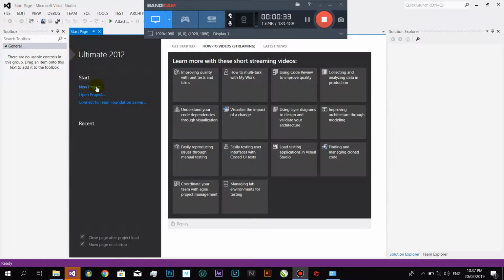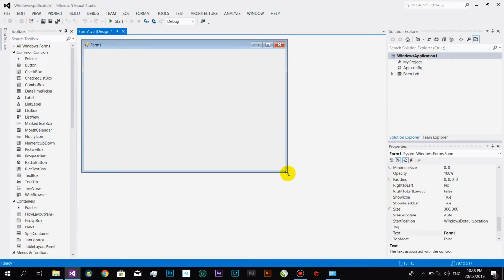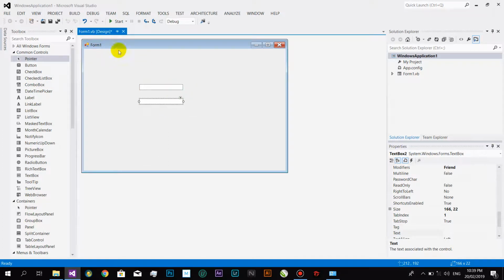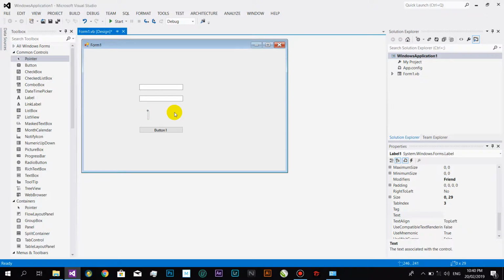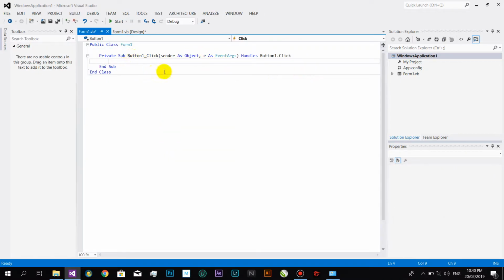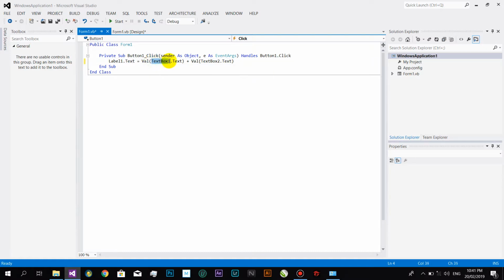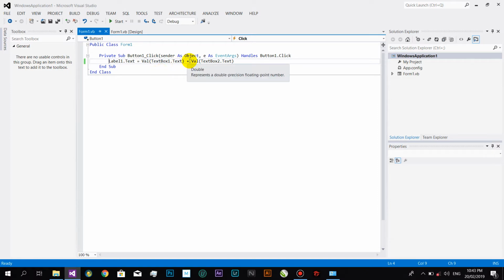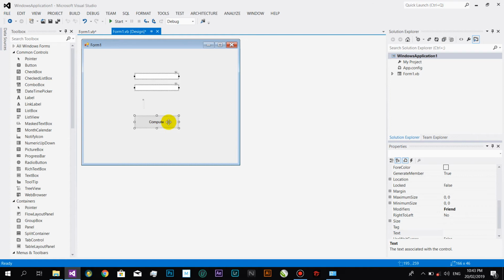Visual studio arithmetic operators